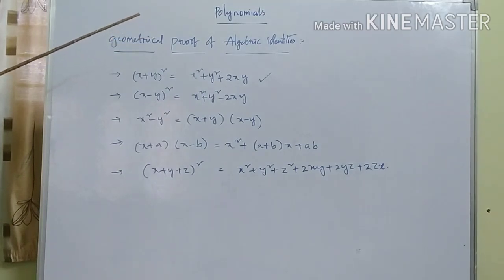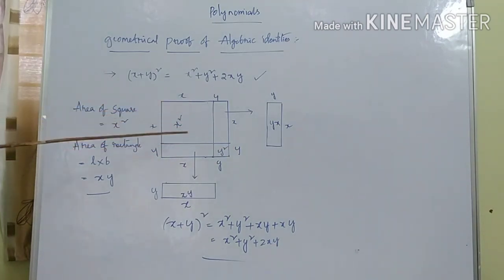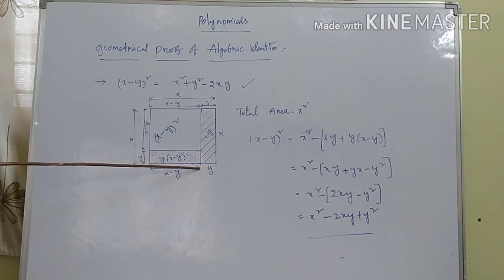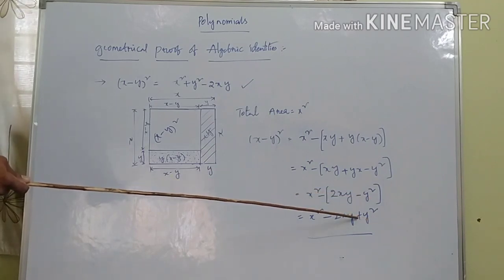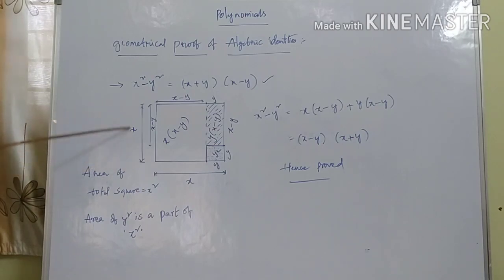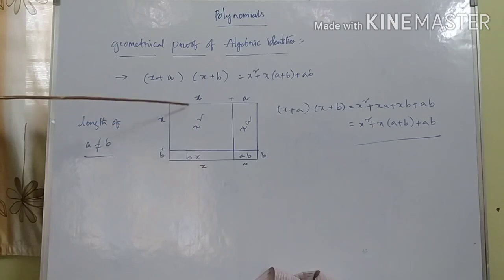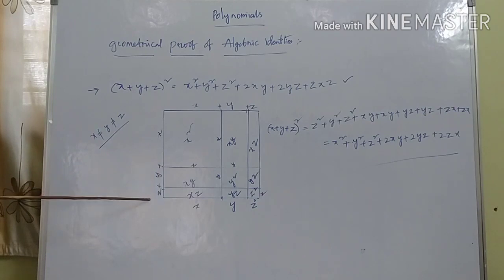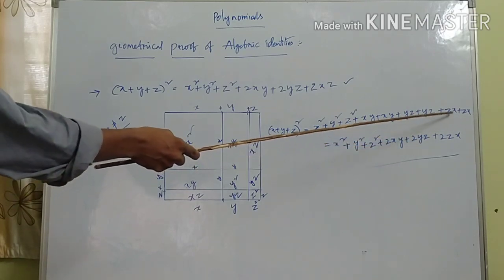2. Polynomials (geometrical proofs of algebraic identities)